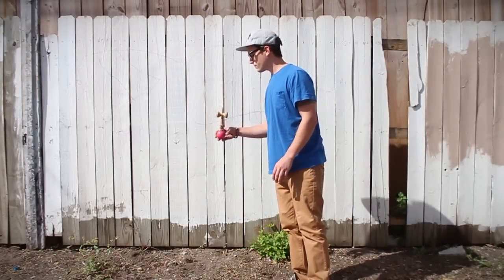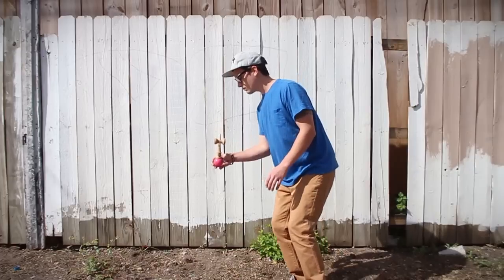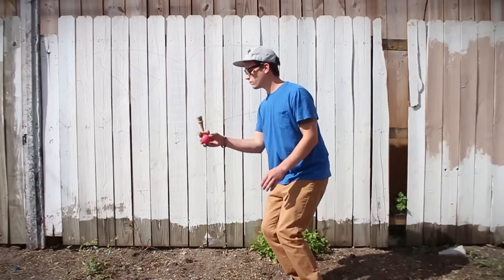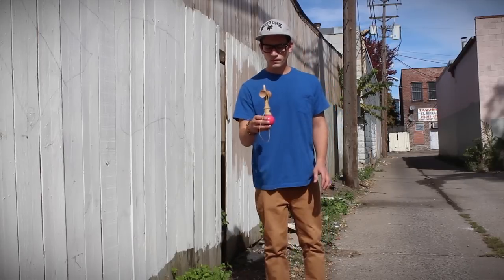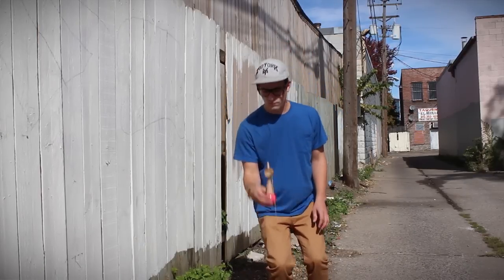Lighthouse | Sweets Kendamas | Tips & Tricks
Tips & Tricks is a video tutorial series designed to progress any player's technique, whether they a beginner or a pro!

Lighthouse:

Lighthouse is one of the first balance tricks most players learn.

Start by holding the ball and pulling the ken straight up. When the ken gets to it's peak you want to place the ball directly under the base cup and fall with the ken while you land it.

Try to keep the hole on the bottom covered up by the bottom cup of the ken, that should help keep it nice and straight.